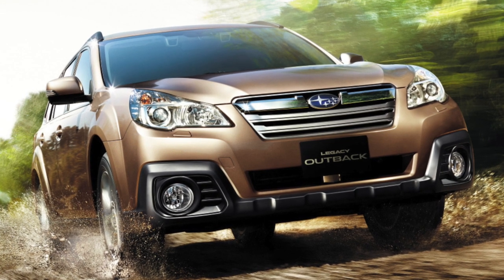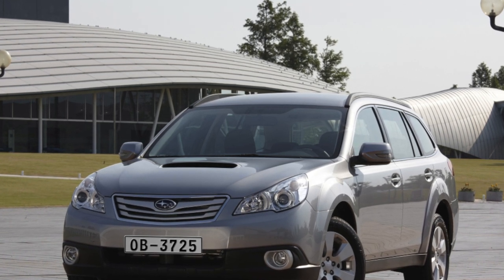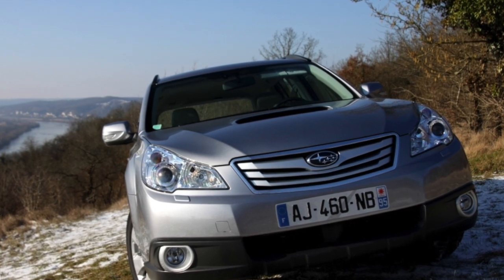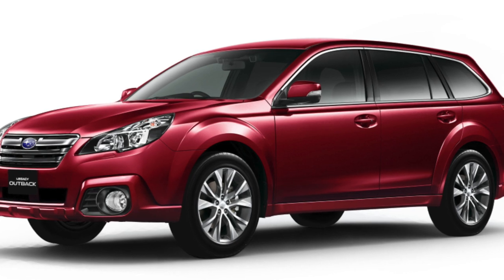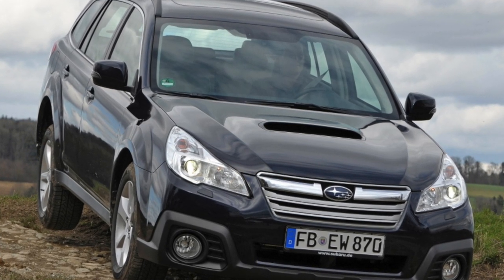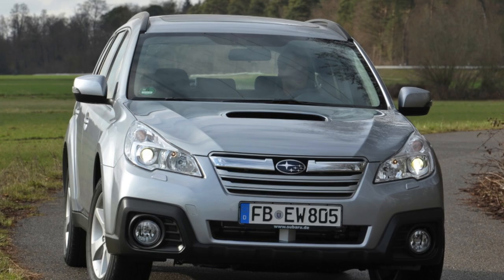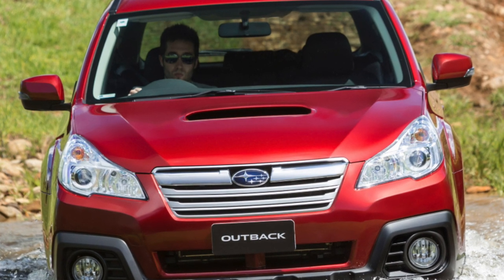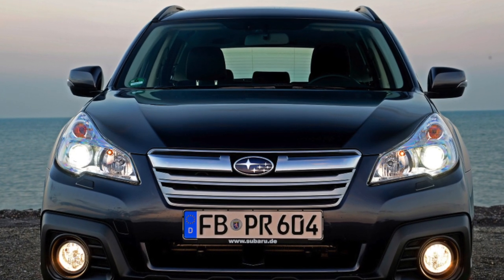Subaru Outback 4 Problems | Weaknesses of the Used Subaru Outback IV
Should you buy a used Subaru Outback IV generation? Pros and cons, maintenance costs and common problems of the Subaru Outback 4 generation.

Transmission problems
Engine reliability